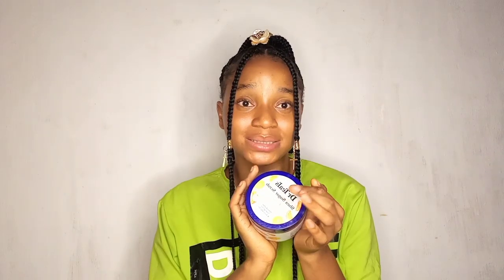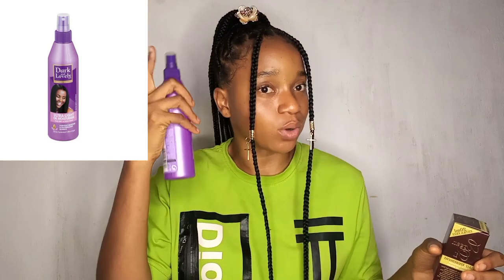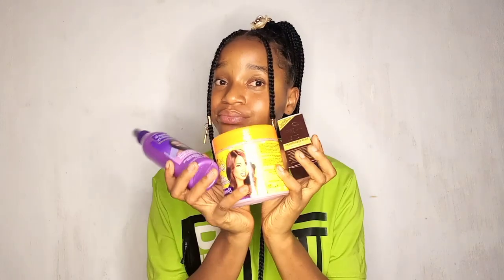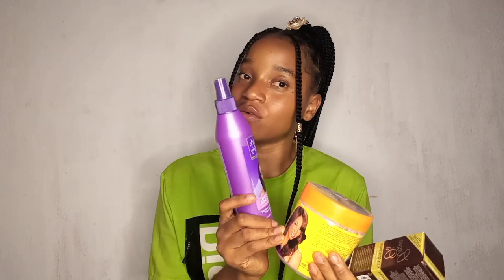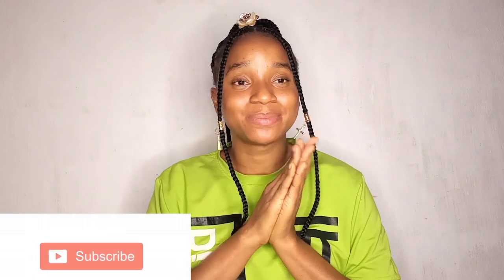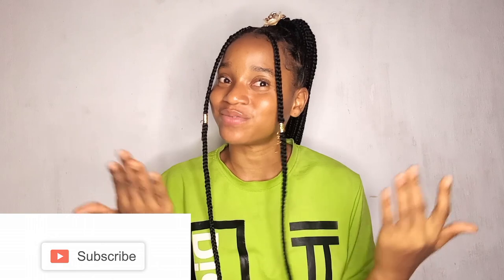MY HARMATTAN SKINCARE ROUTINE || * Get Glowing and Soft Skin *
Hey Loves,

So harmattan (Dry/Winter) season is here again & and we're all looking for Skincare Products or how we can keep our skin moisturized, soft & glowing during this period.
Well, in this video I have carefully selected products that will help us all in achieving radiant skin during harmattan. These are my Step by Step Harmattan Skincare Routine (For Skin & Hair)

I hope this video was helpful to you & you enjoyed this video 🙂

                            XOXO 😘